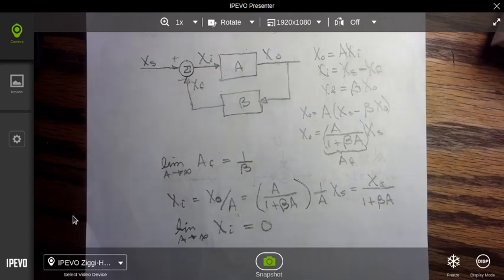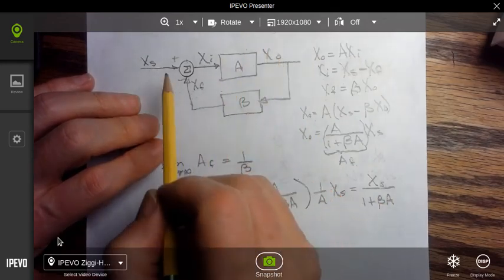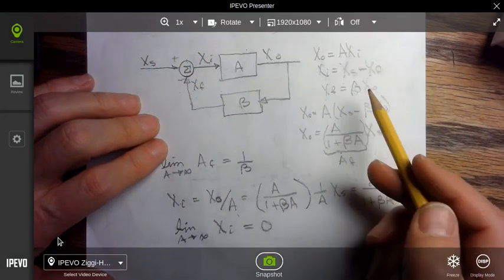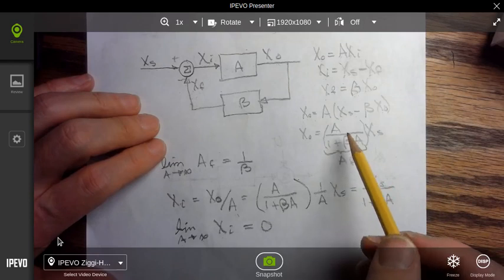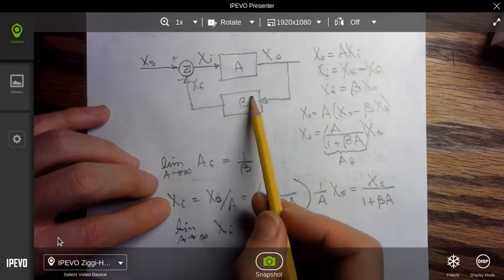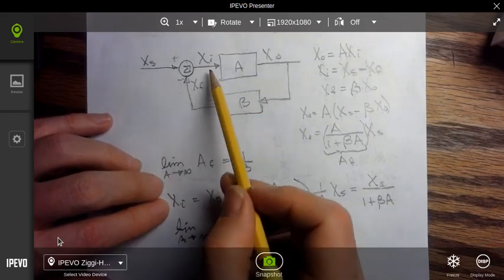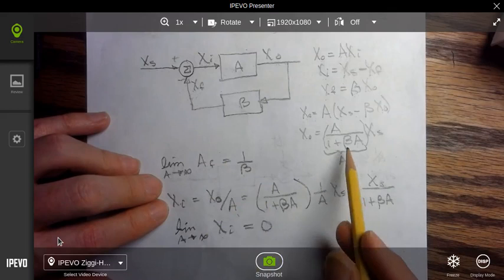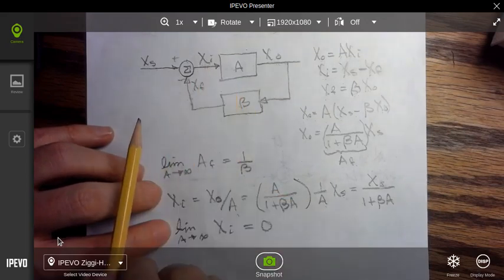Introduction to Negative Feedback in the Context of Electronics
This is a short description of negative feedback using the standard block diagram.